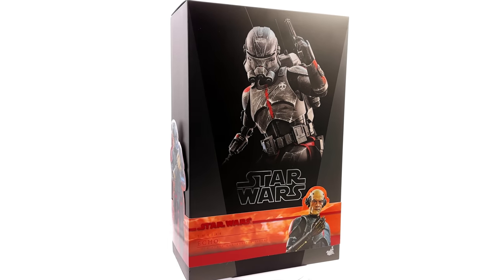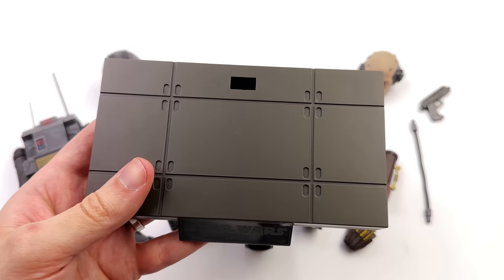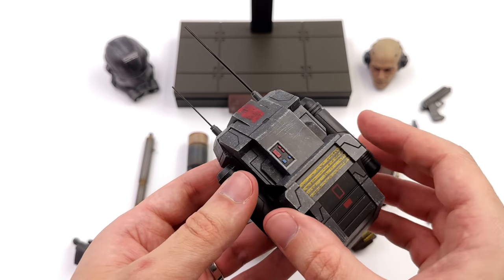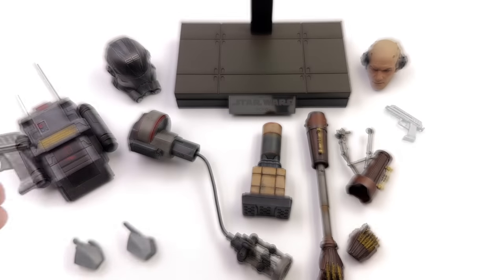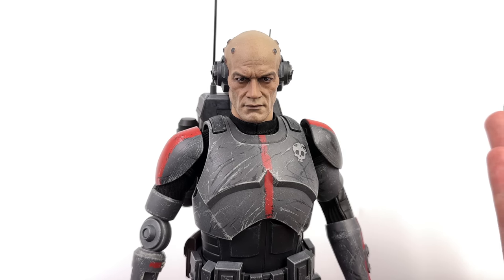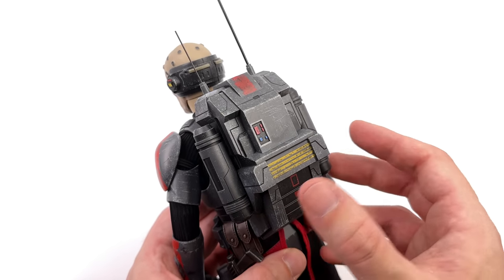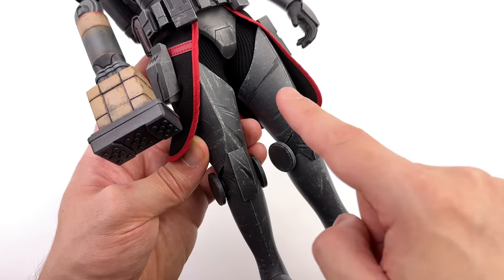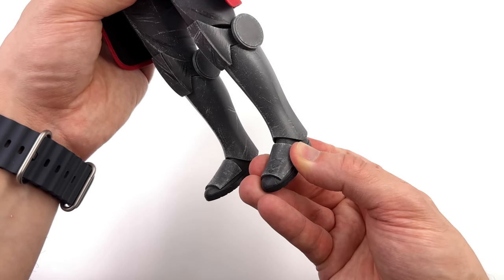Hot Toys Echo The Bad Batch Unboxing & Review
Hot Toys Clone Trooper Echo from Star Wars The Bad Batch 1/6 Scale Action Figure Unboxing and Full Review @Hot Toys Official